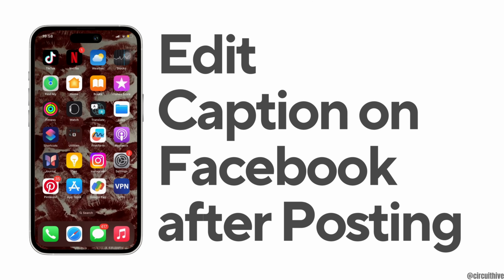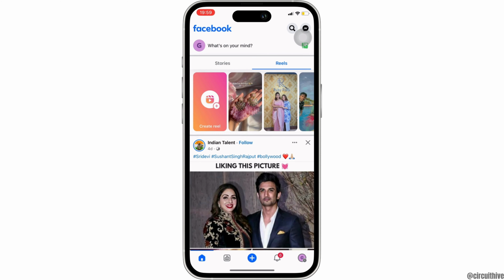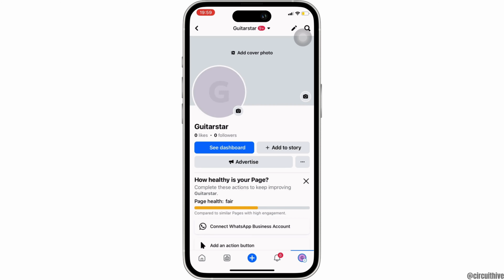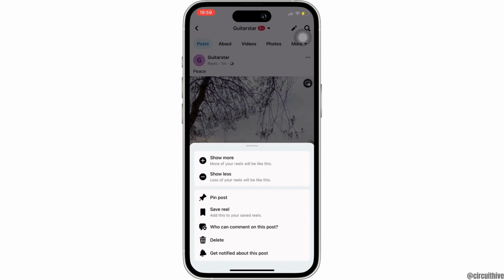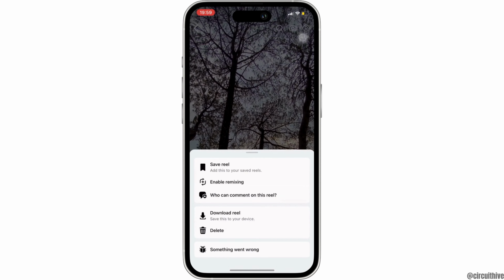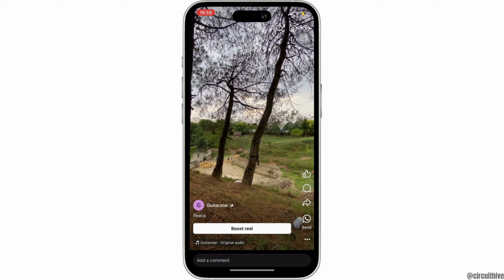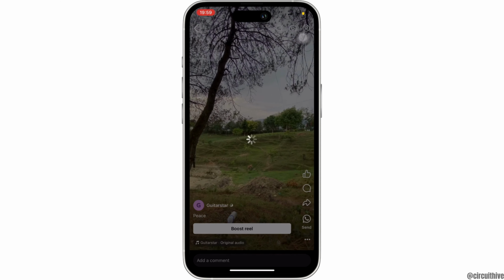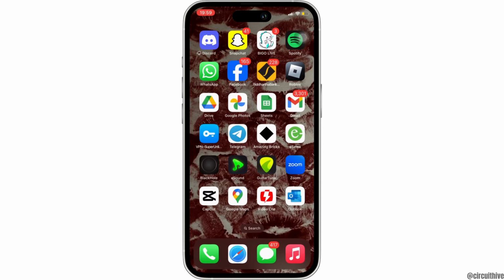How to edit caption on Facebook Reels after posting, is it possible?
How to Edit Caption on Facebook Reels After Posting: Is It Possible? (2024) Step by Step Guide

Curious about editing captions on your Facebook Reels after posting them? This step-by-step guide explores whether it's possible and provides alternative solutions for editing captions on Facebook Reels.

In this tutorial:
0:00 - Introduction
0:15 - How to Edit Caption on Facebook Reels After Posting: Is It Possible?

Discover if and how you can edit captions on your Facebook Reels after posting with this comprehensive guide. While Facebook may not currently offer a direct editing feature for Reels captions post-upload, this tutorial explores alternative methods, such as deleting and reposting with a new caption or using editing tools within the app.

Ensure your Facebook Reels captions are just right by exploring the options outlined in this guide.